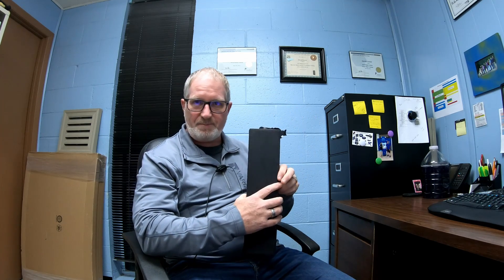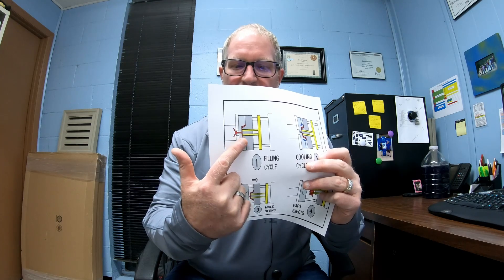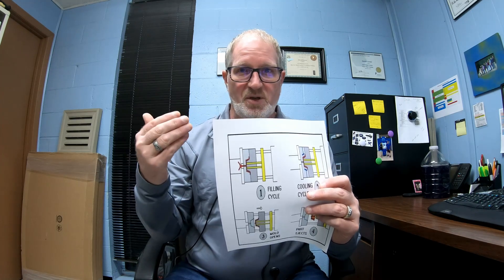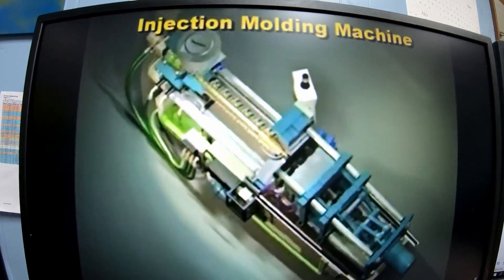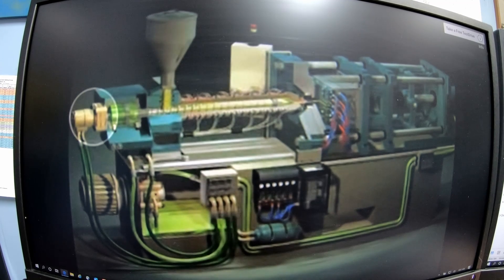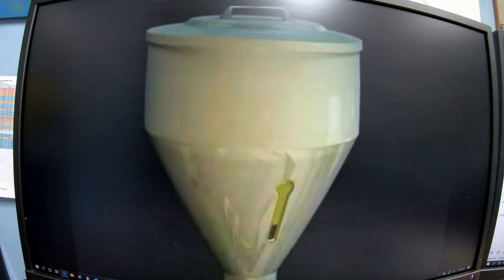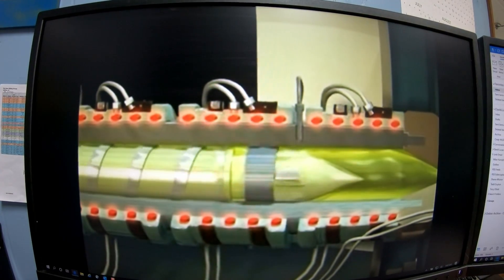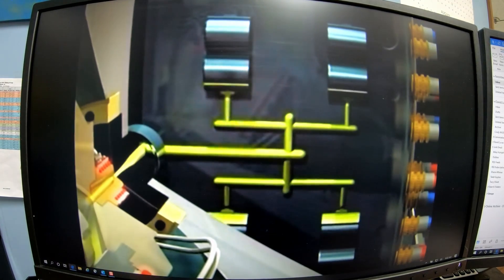(FLASH) In Injection Molding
Go over what is (FLASH), what different issues causes it. Also give you some ideas on how to fix the issue.
#1 Clean Mold or Vents
#2 Increase Clamp Tonnage
#3 Injection Speed is to fast
#4 Pressures are to high, blowing mold open
#5 Part or gate stuck in mold area
#6 Mold Heat the water